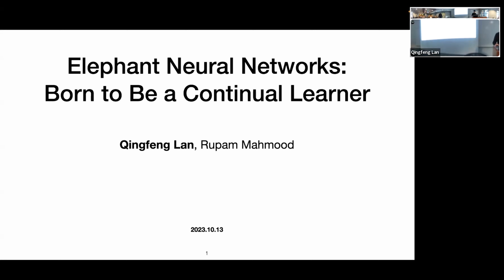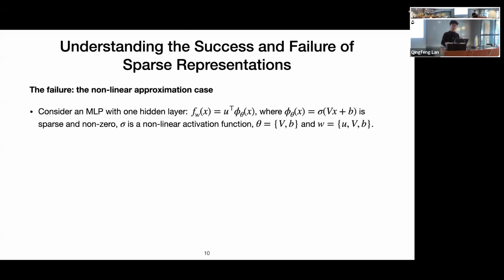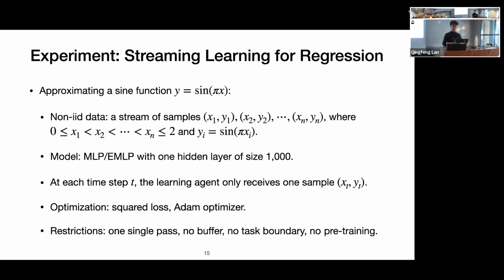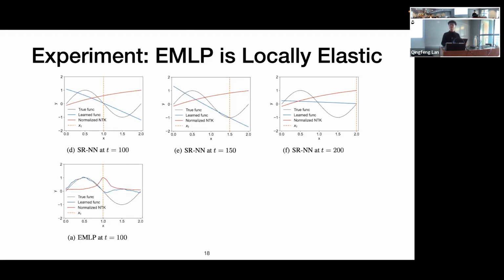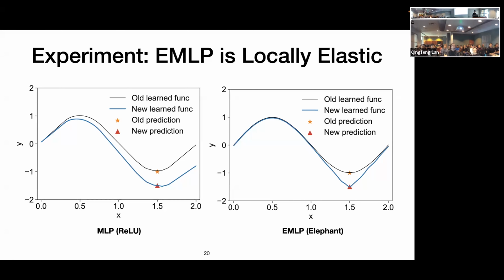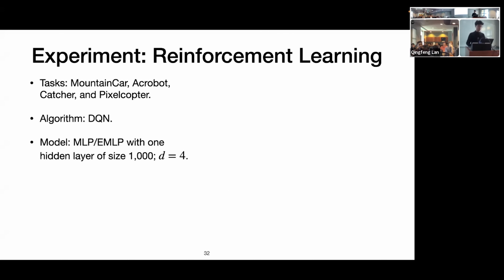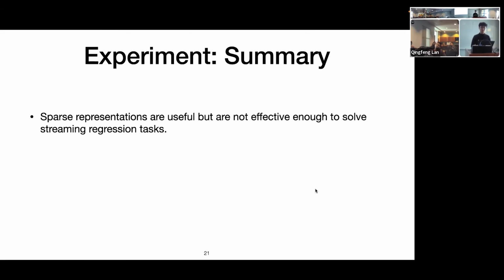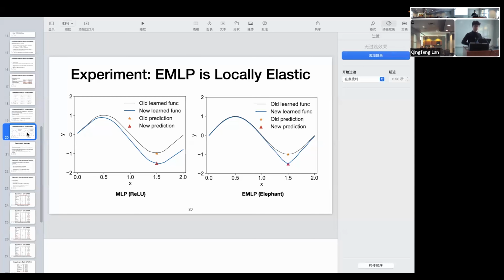AI Seminar Series 2023: Elephant Neural Networks: Born to Be a Continual Learner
Abstract:
The input data in continual learning (CL) is non-iid, making it fundamentally different from traditional supervised learning. New optimizers, loss functions, and training strategies are developed for CL. Yet the interactions between CL and neural network architectures remain to be under-explored. We investigate the impact of activation functions in CL, revealing that both sparse gradients and representations are pivotal. Then we introduce elephant activation functions which produce both sparse values and gradients, significantly reducing catastrophic forgetting of neural networks.

Presenter Bio:
Qingfeng Lan is a PhD student at the University of Alberta, supervised by Rupam Mahmood. He is interested in designing simple and efficient algorithms, supported by sound theories and verified by rigorous experiments. In particular, his research focuses on continual reinforcement learning.